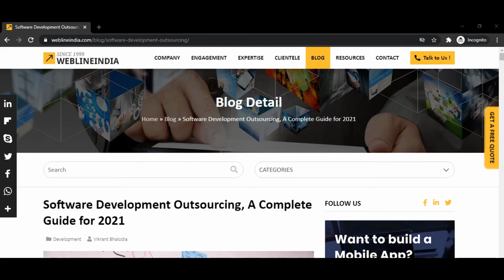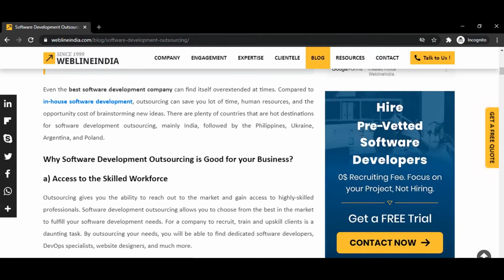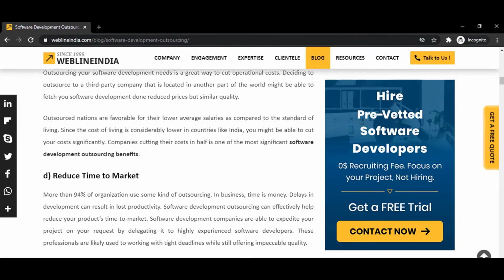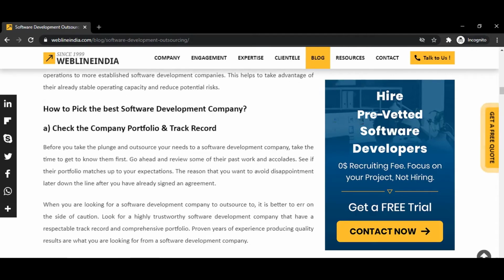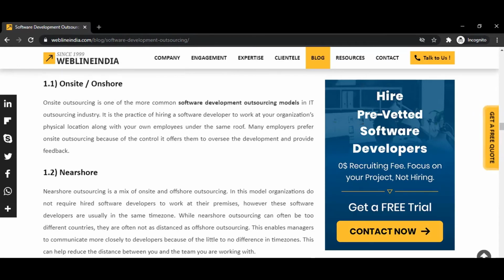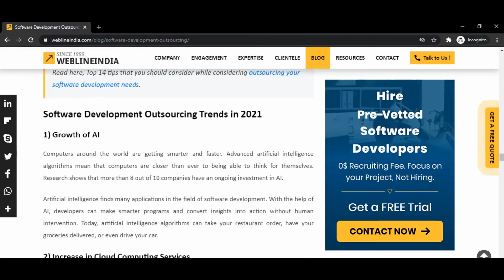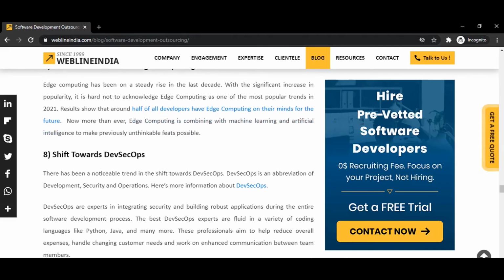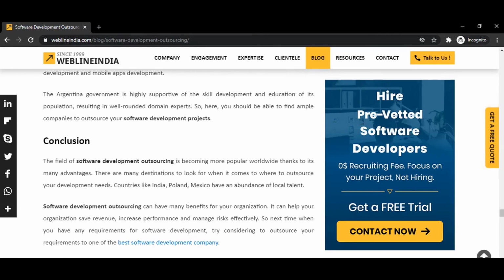Software Development Outsourcing, A Complete Guide for 2021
What is software development outsourcing?
Is it good for my business?
How Do I Pick the best Software Development Company?

If you are having these or similar questions in your mind don't worry this video has got you covered.

Welcome to our new video. Today we will go through Software Development Outsourcing, A Complete Guide for 2021. In this video, we have covered important points like software development outsourcing models, trends and, benefits.

Hello everyone, welcome to WeblineIndia Youtube Channel and today we will go through Software Development Outsourcing, A Complete Guide for 2021. In this video, we have covered important points like software development outsourcing models, trends and, benefits. So without further ado let's dive straight into it.

First of all, let's understand what is software development outsourcing?

Software development outsourcing means delegating out projects to other third-party software development companies this can be a reliable agency or a third party company. You might be thinking about why software development outsourcing is good for your business.

Access to the skilled workforce: software development outsourcing gives you access to the skilled workforce that empowers your businesses to connect with the best specialists.

Emphasizing on core business: Outsourcing your needs to a third-party software development company can be an excellent way to emphasize your core business.

Cost Savings: Businesses cut down their development costs up to 60 percent when they turn to an outsourcing company.

Reduce time to market: Outsourcing development professionals are likely used to working with tight deadlines while still offering impeccable quality.

Minimize risks: You can mitigate risks associated with developing products by working with a team that has established an effective workflow and has proven success in creating applications.

The next question in your mind will be how to pick the best software development company.

Check the company portfolio and track record.
Ask about the project approach technology testing.
Consider security and safety issues.
Compare offers.
Clarify the contract terms.

There are 3 different types of software development outsourcing models
First. Location-based outsourcing model which further consists of on-site onshore. near shore and the offshore second model is the relationship-based software outsourcing model. this model further consists. Staff augmentation, managed and dedicated team, project-based. And the third model is the contract-based model which consists of Time & material. fixed price.

Now let's see software development outsourcing trends for 2021
1. Growth of AI
2. Increase in cloud computing services
3. High demand for cybersecurity
4. Hype around RPA
5. The upward trend for IoT technology
6. The extensive rise of blockchain services
7. The continued rise of edge computing
8. Shift towards DevSecOps

The last question remaining on your mind will be which are the best countries to outsource software development here they are India. Mexico. Ukraine. Poland. and Argentina.

We will end this guide with the conclusion. we saw how software development outsourcing can help your organization save revenue increased performance and manage risks effectively so next time when you have any requirements for software development try to consider outsourcing your requirements to one of the best software development companies.

That was our software development outsourcing guide for 2021. If you wish to read this blog by yourself you can click on the link below the like button.